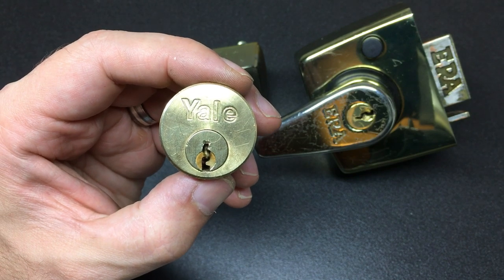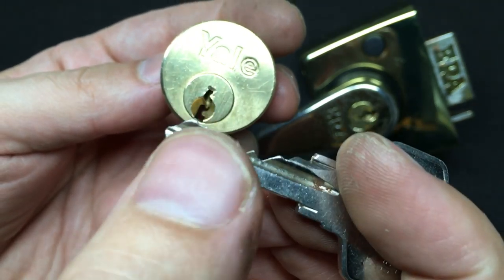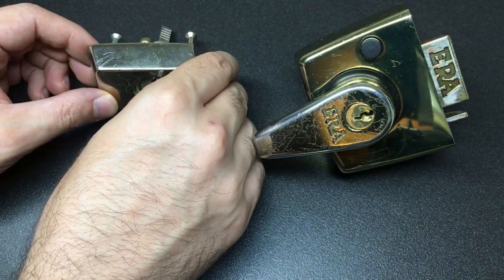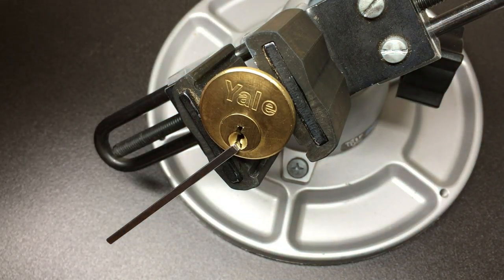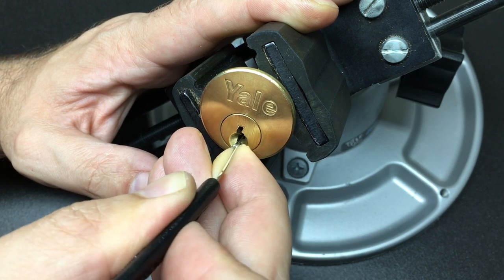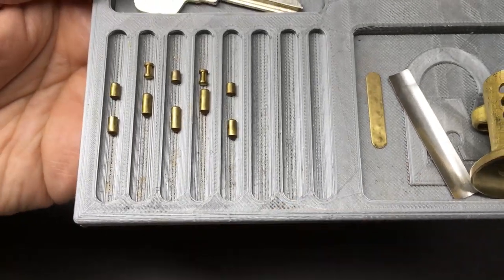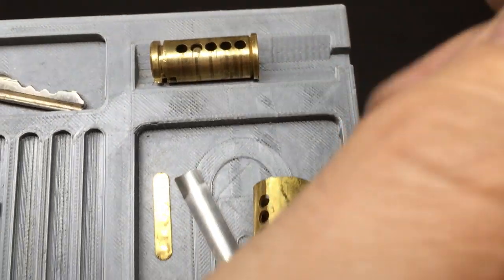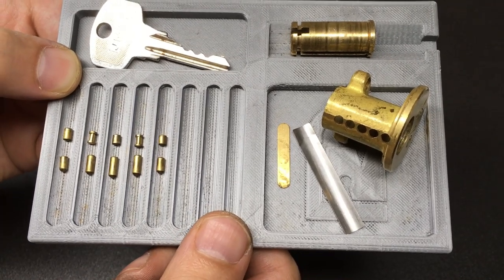A True Classic - picking the Yale 1109 Night Latch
Any brand of lock of this type is known simply as a ‘Yale Lock’ in the U.K., demonstrating just how ubiquitous they are. This classic rim cylinder or night latch is a surprisingly nice challenge when you get a good bitting and a good lock to measure others to :-)